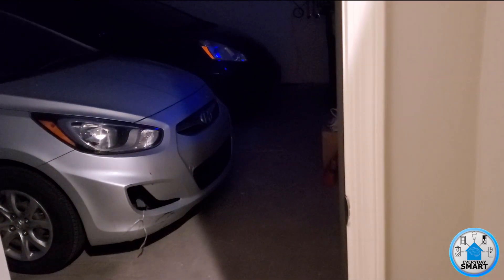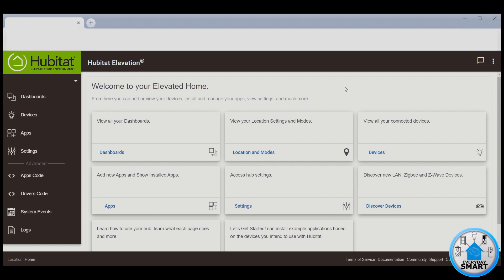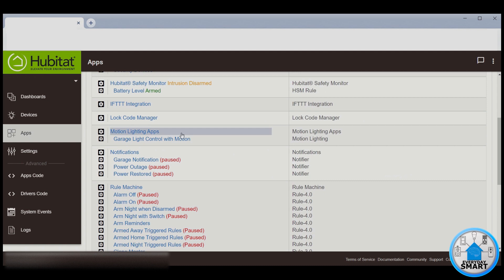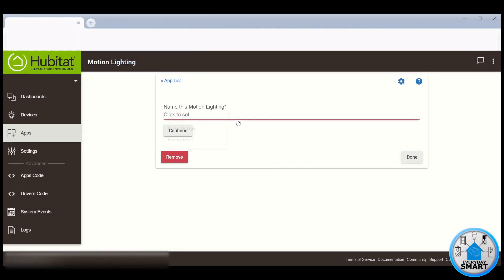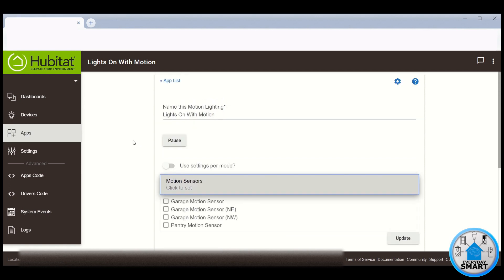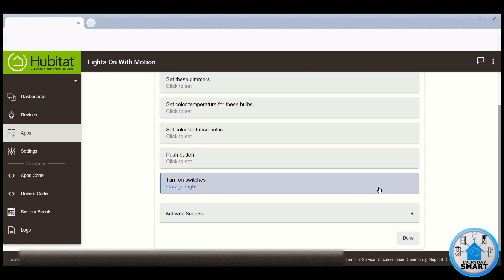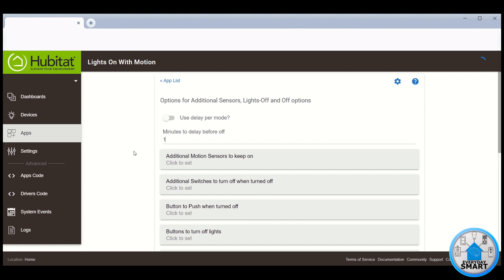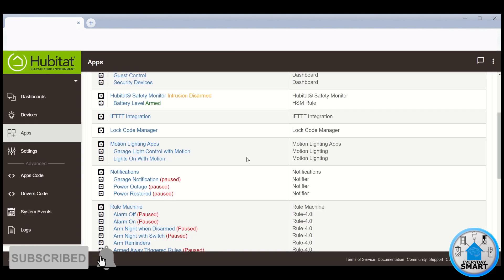Lights On With Motion Hubitat Automation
Step by step on how to create a rule for automating your home lights based on motion detection using Hubitat.